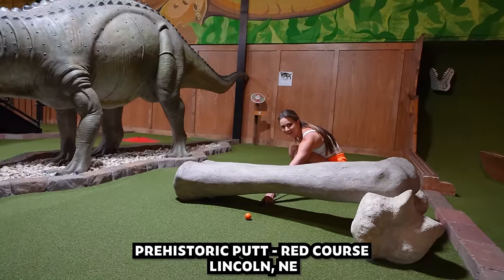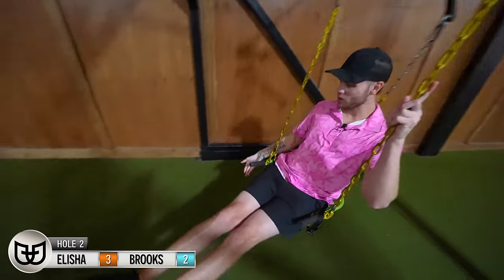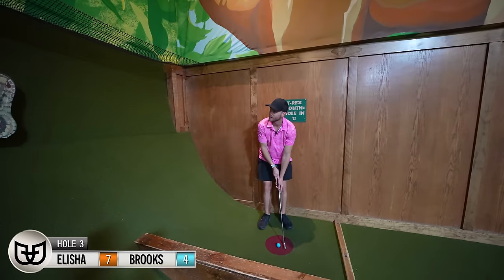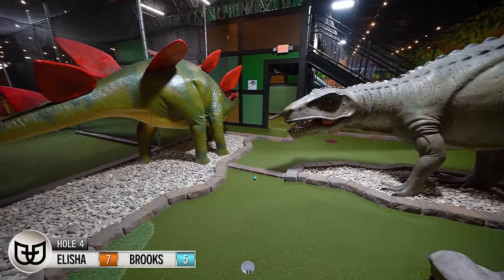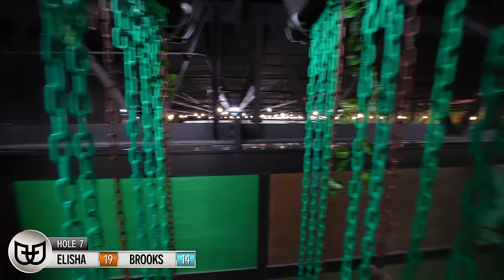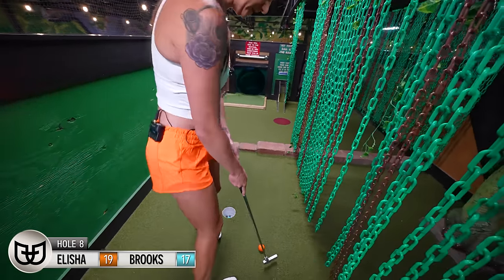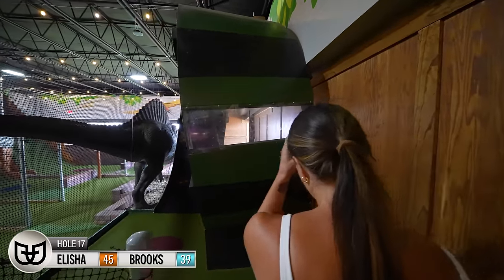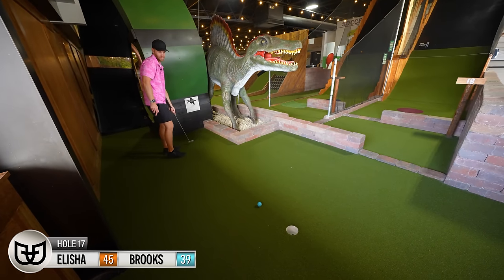The CRAZIEST Mini Golf Course Ever! - Epic Slide, MASSIVE Loop, and More!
Playing the Red Course at Prehistoric Putt in Lincoln, NE